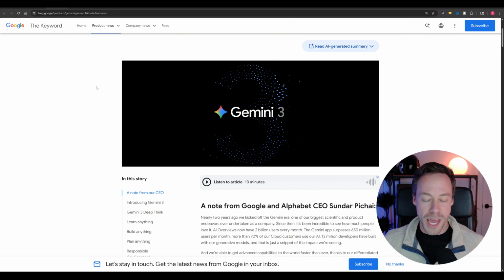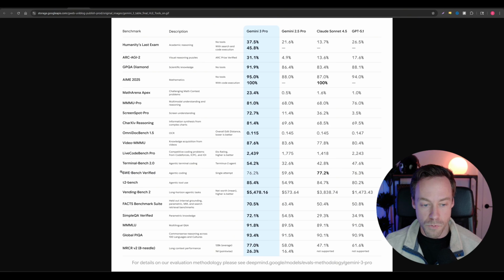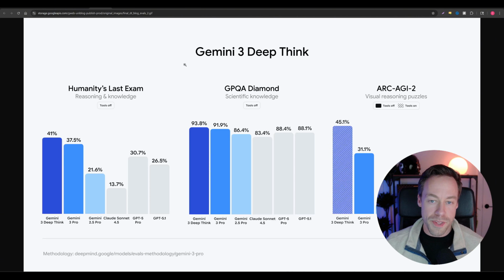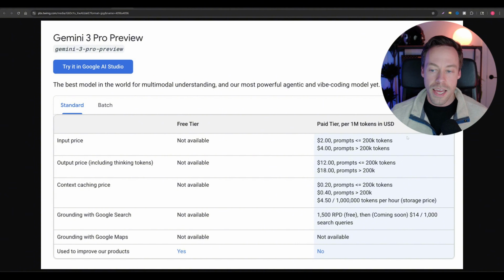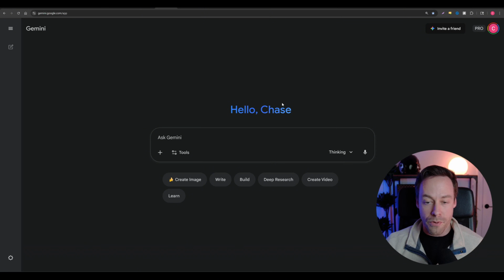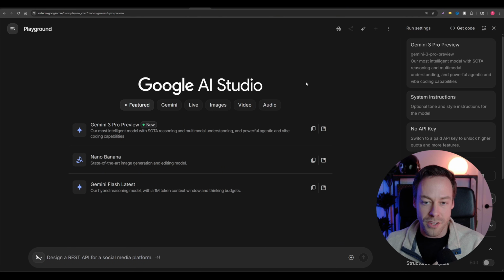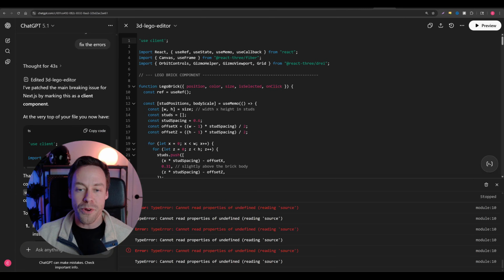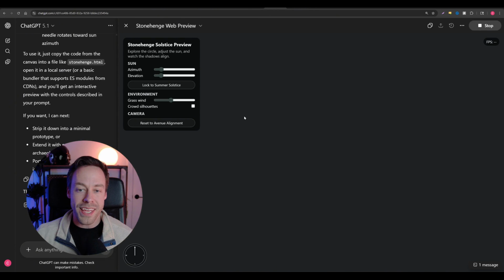Gemini 3 Just Killed ChatGPT (Day One Impressions)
Gemini 3 just dropped today and its boasting RIDICULOUS benchmarks-- but does it hold up when we put it head to head with the other two top players in the space?

To find out, I put Gemini 3 against GPT 5.1 and Sonnet 4.5 in some real world web app creation tests to see how well it fares.

I also go over the Gemini 3 update as a whole-- biggest changes, benchmarks, API pricing, and where you can actually access it.

TIMESTAMPS:
0:00 Intro
0:14 Benchmarks
2:35 API Costs
4:09 Where to Access Gemini 3
5:18 Testing vs Sonnet & GPT
7:48 Outro